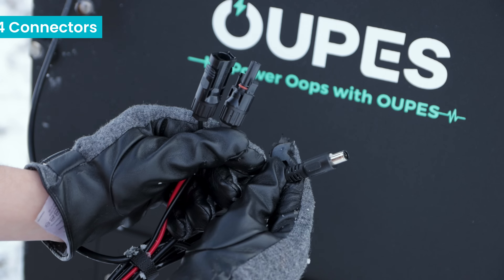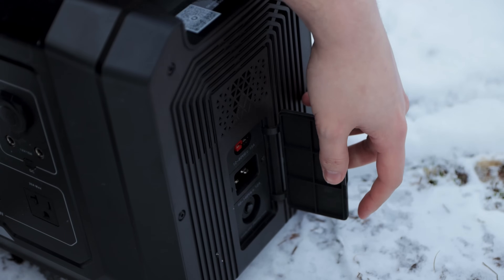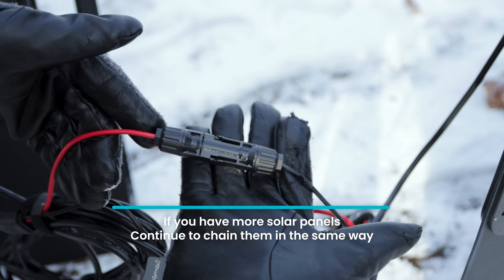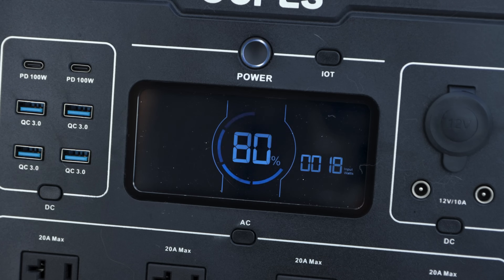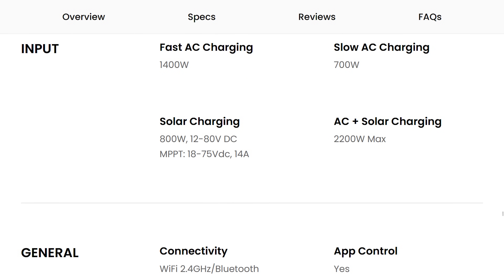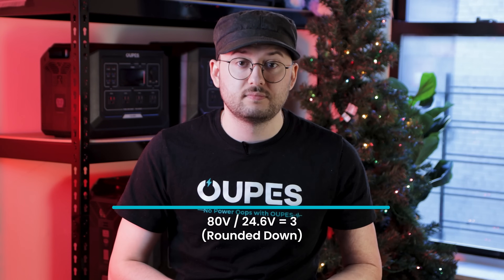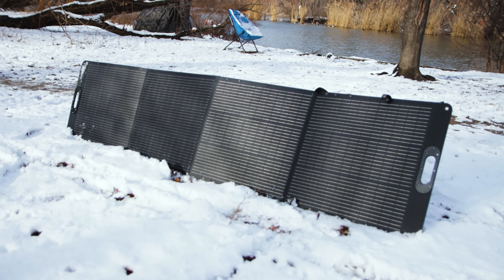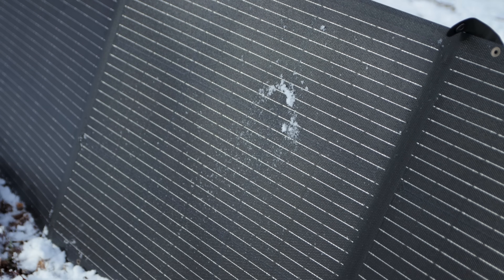How to Set up Your Solar Panels? | OUPES User Guide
In this video, Alex will shows you how to connect your solar panels to the OUPES power station, how to set them up properly, and what you should be aware of!